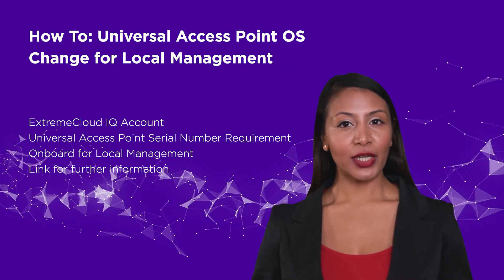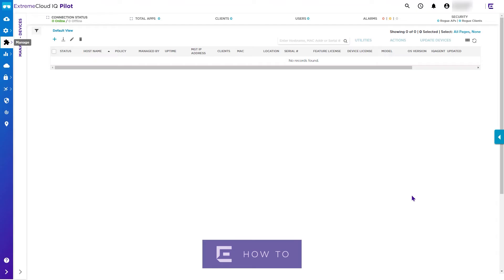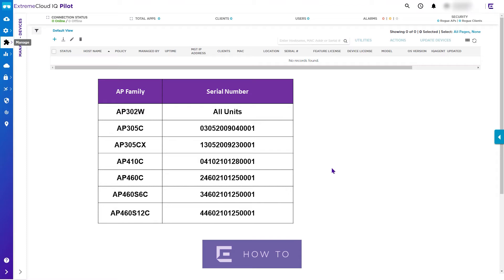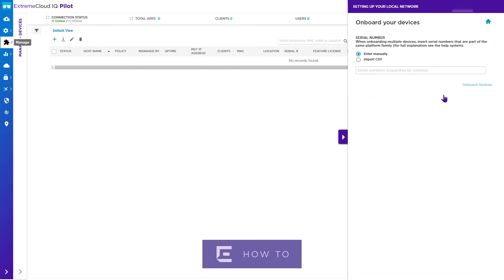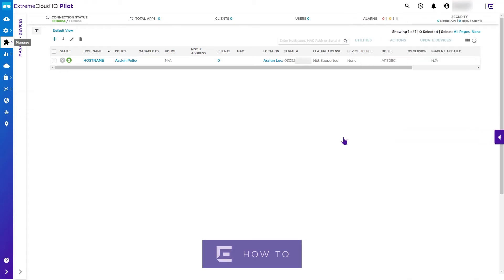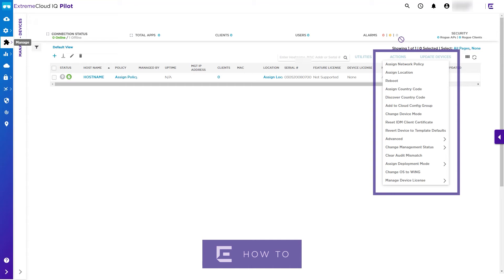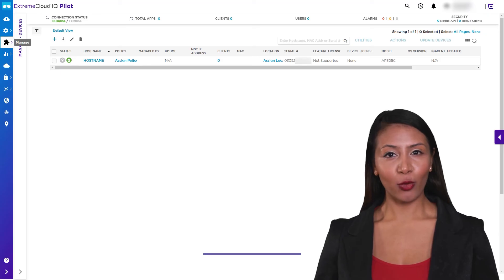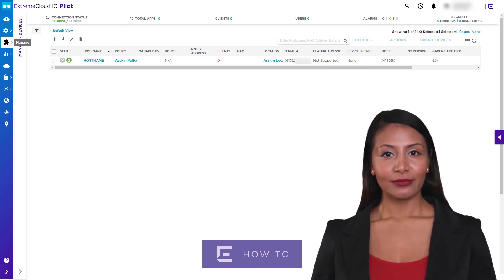How To - Update Universal AP OS for Local Management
In this video, we show you how to change a Universal Access Point OS for Local Management.

If you do not have an ExtremeCloud IQ account, you can register for one for free